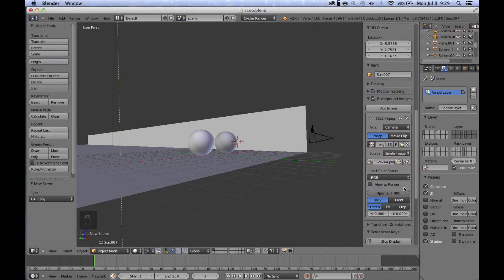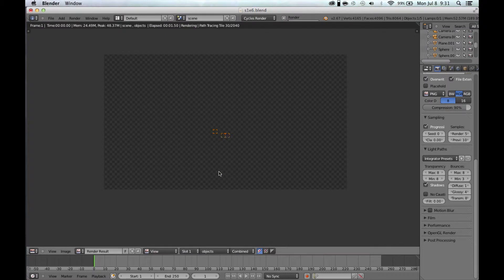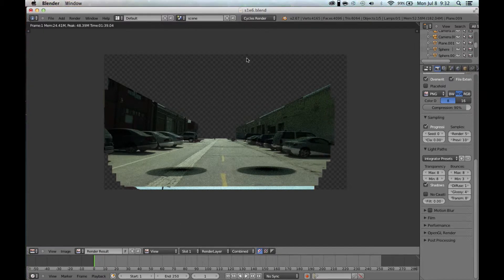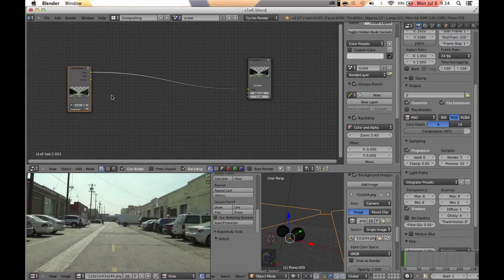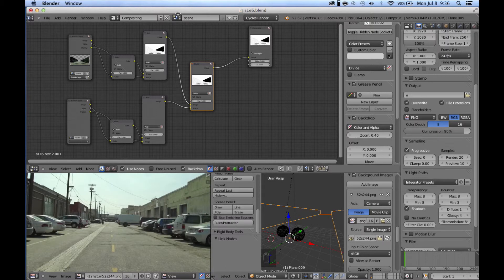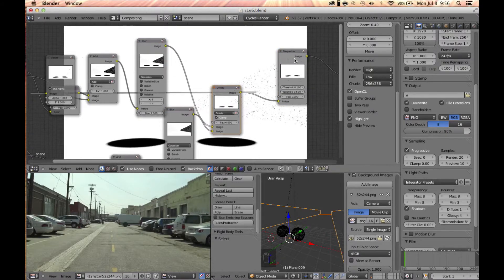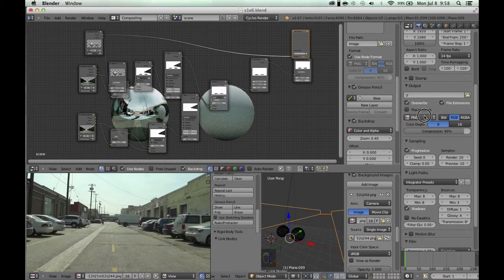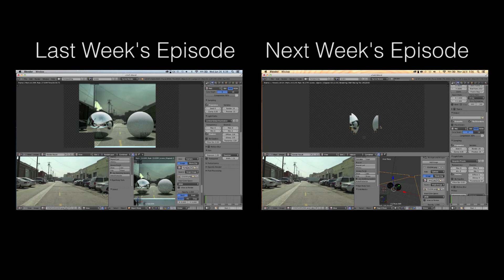Let's Learn Blender s01e06 - Render Prep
For more control over the look of your cg affects you must render out different passes for compositing.

In order to get proper reflections and lighting you must put a spherical environment map of your scene into 3d.

This tutorial is to mirror the Let's learn 3dsMax by Brandon on Freddiew2. This is for people who do not want to steal 3ds or for people on mac.